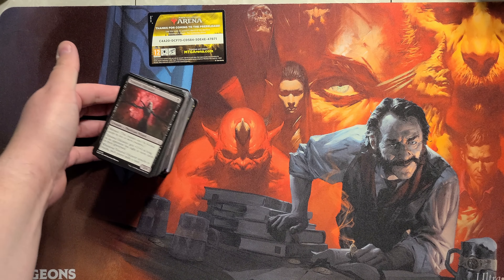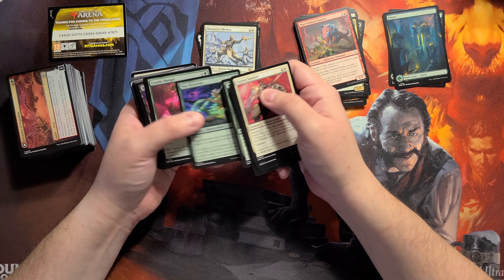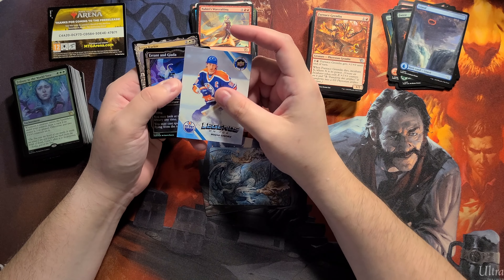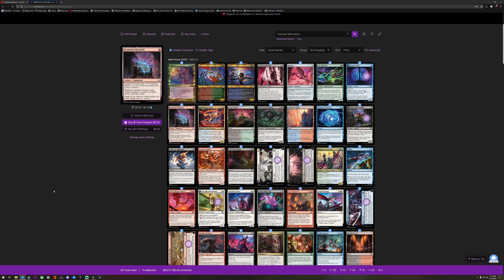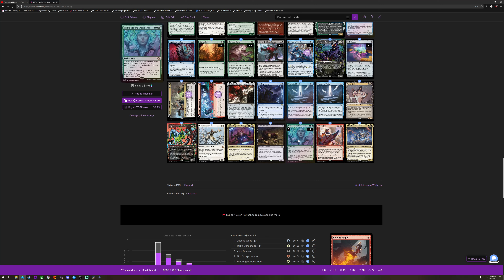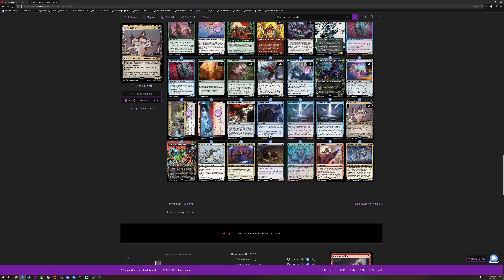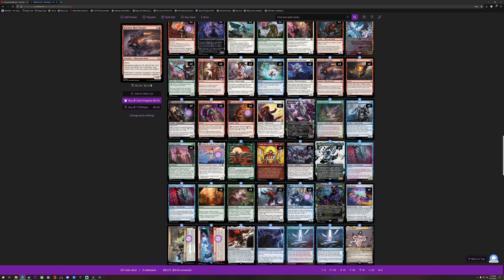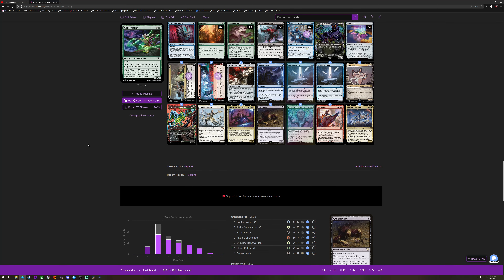Magic the Gathering: March of the Machines Prerelease Unboxing 02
My results from my first prerelease event and second prerelease kit loot.